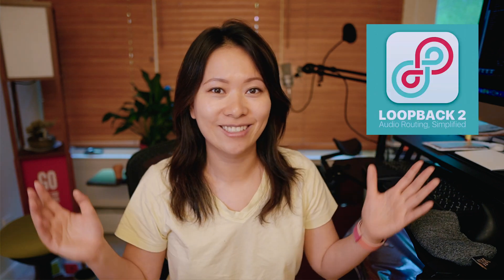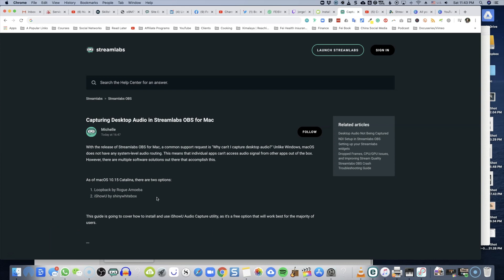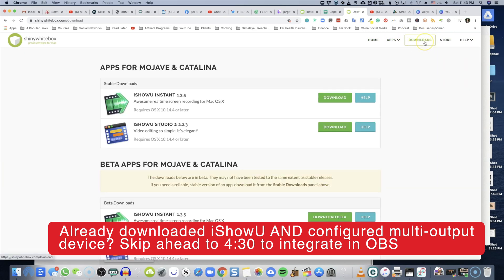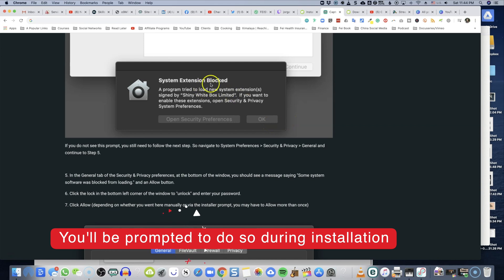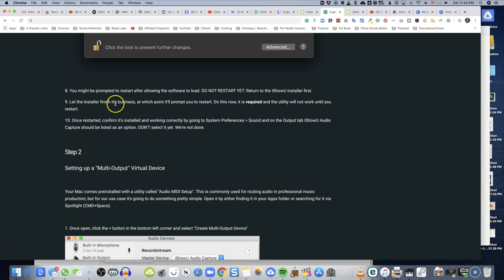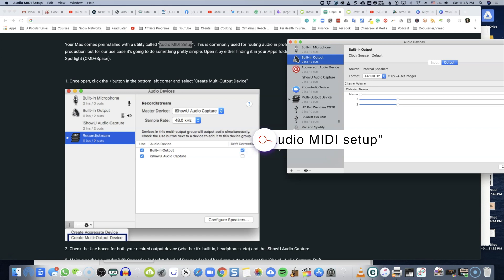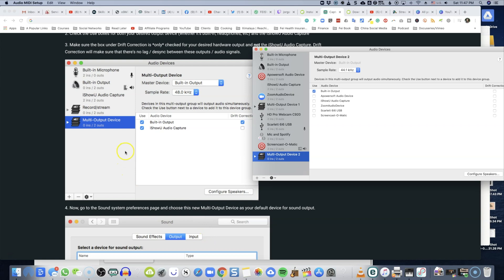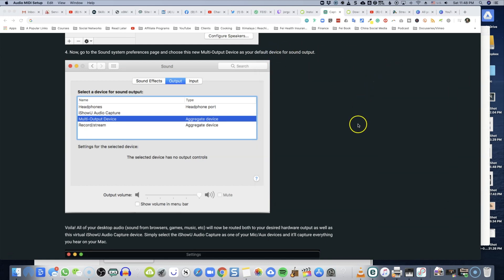How to capture computer audio with OBS and Streamlabs OBS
Hi! This is part of a mini-series to help dance and fitness instructors transition from Zoom to Twitch and other livestreaming platforms. Zoom has done a lot but the shortcomings such as music and video sync can be challenging to overcome. I hope to provide additional resources where fitness and creative entrepreneurs can choose from.

Using OBS and Streamlabs OBS are great options for teaching fitness classes. However, how do you connect sound (computer sound for iTunes, Spotify and others)?

In order to share computer sound via OBS and Streamlabs OBS alike, you'll need an audio capture software on your computer such as iShowU (SWB) or Loopback.

Since iShowU is open source and free, I'm going to demonstrate the process using iShowU for dance and fitness instructors to stream their classes on platforms such as Twitch.

👑FREE GROUPS AND RESOURCES

We ❤ you